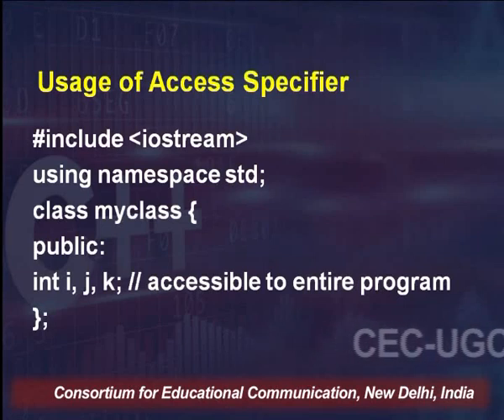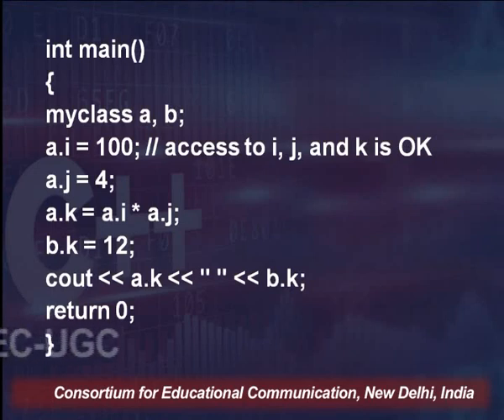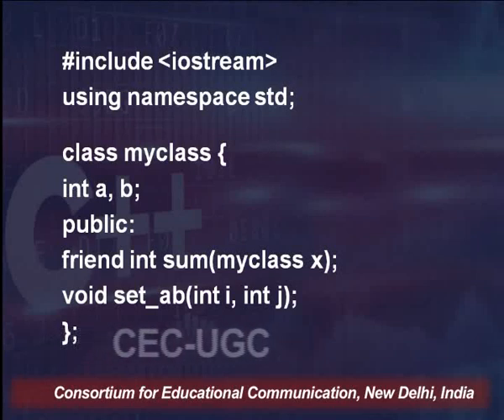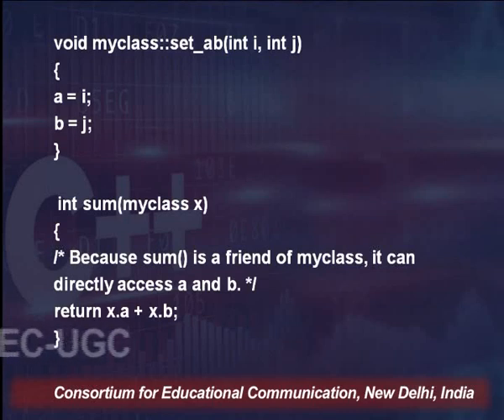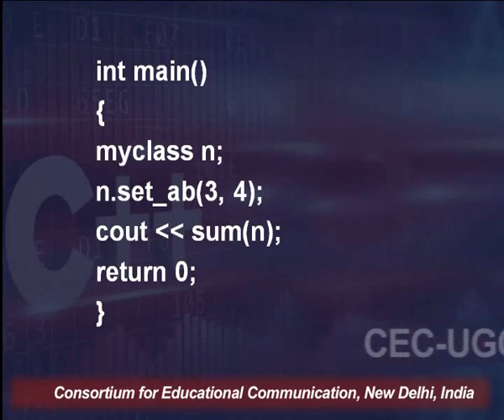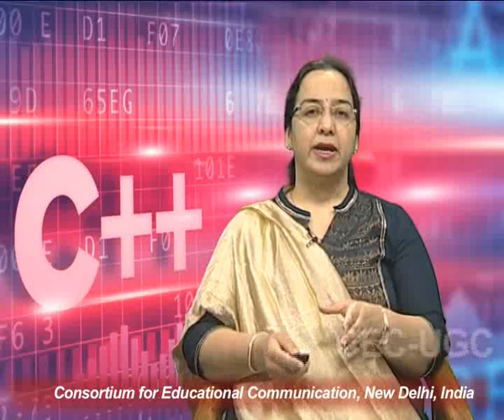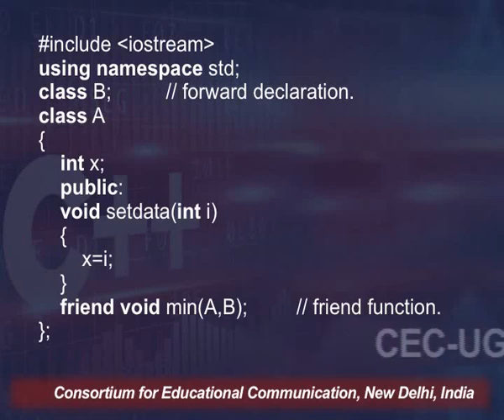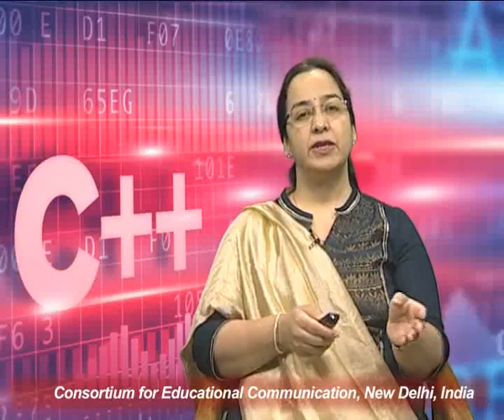Introduction to Programming using C++ : Friend Functions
This Lecture talks about Introduction to Programming using C++ : Friend Functions.